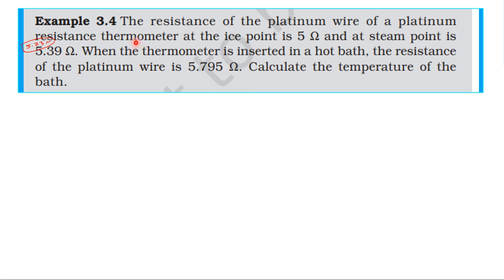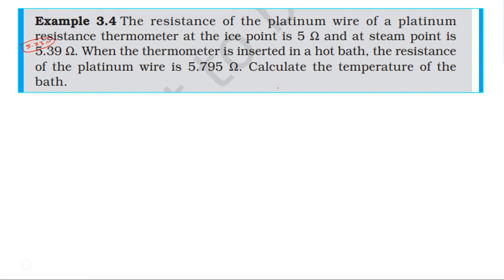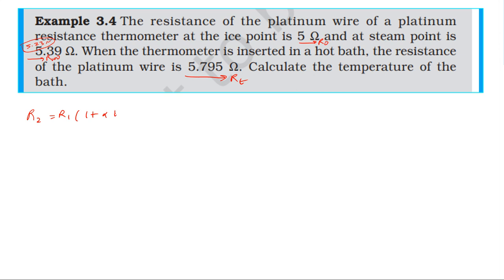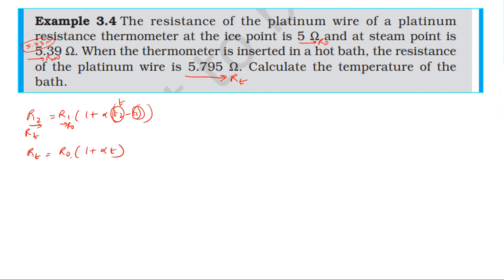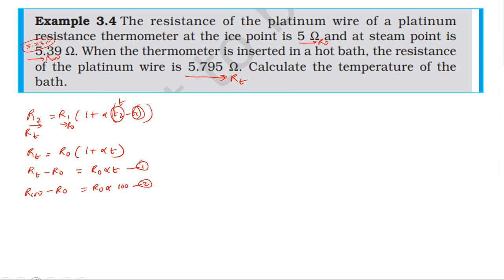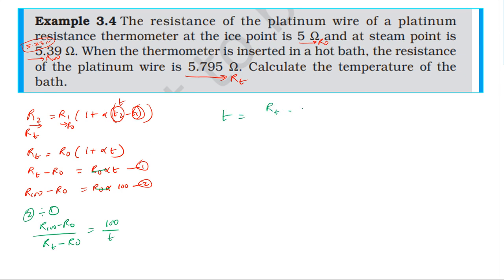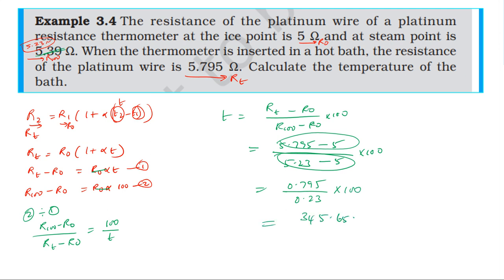NCERT SOLUTION | CLASS 12 PHYSICS | CURRENT ELECTRICITY | EXAMPLE 3.4 | CBSE | NEET | JEE IIT | KVPY